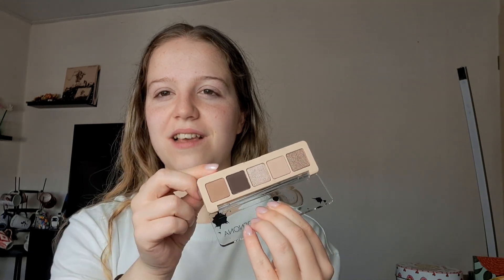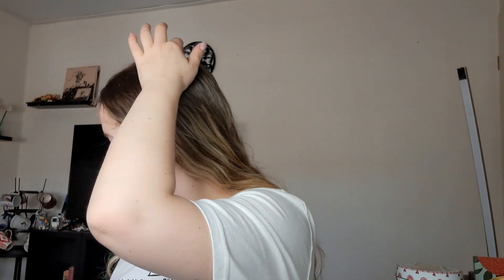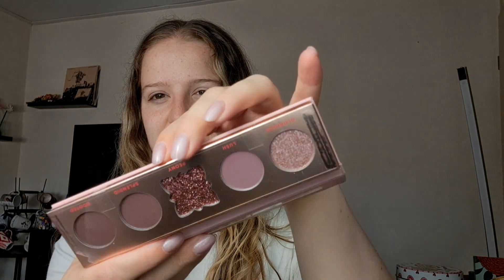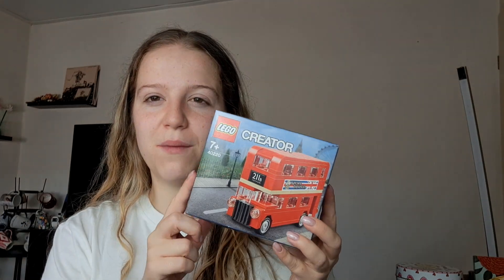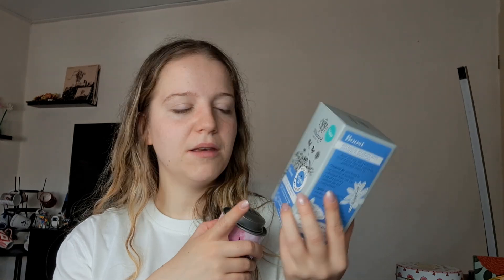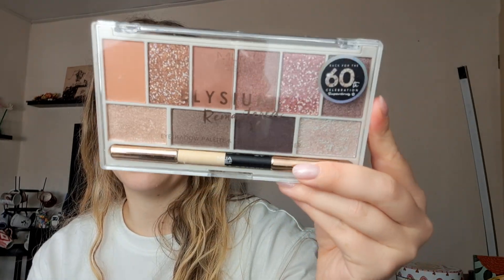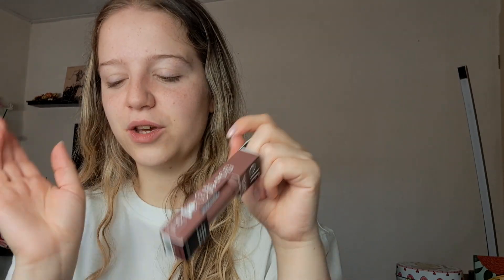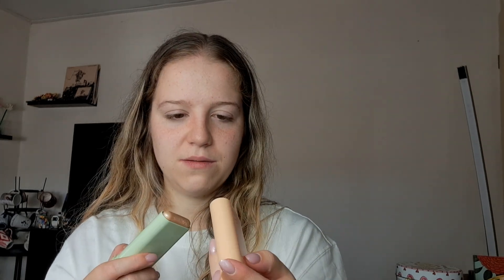London Shopping Haul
Hi! My name is Zoë and I absolutely love makeup!

A week ago I went on a short trip to London. In this video you'll see all the things I bought!